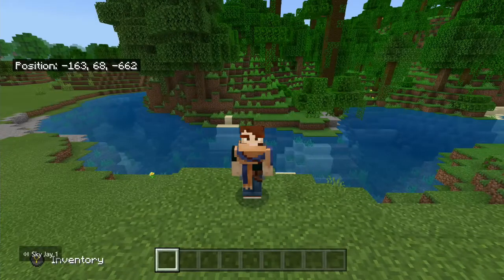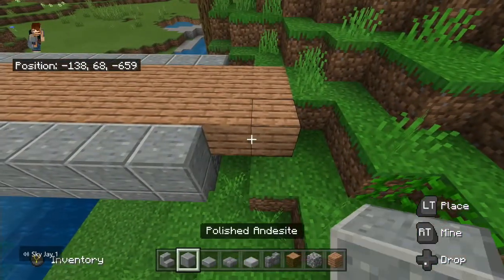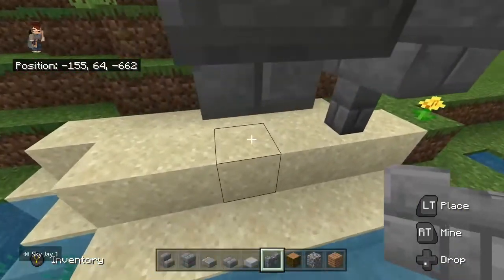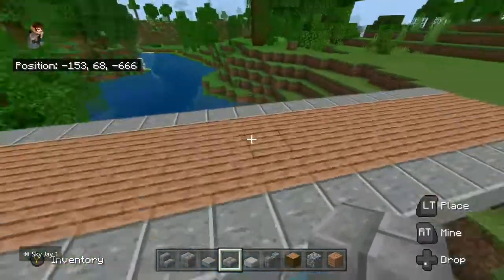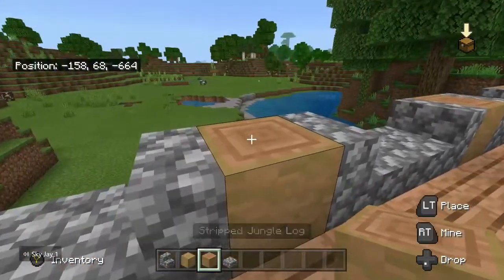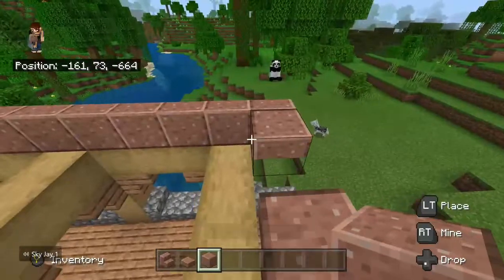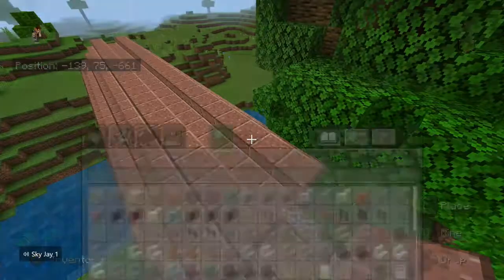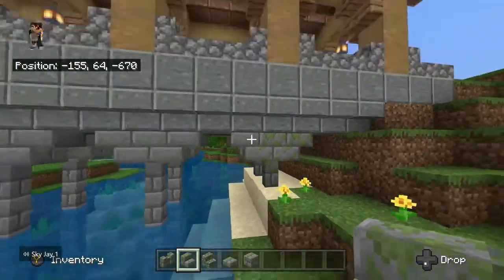Minecraft Build Tutorial: How to Build a BEAUTIFUL Stone Bridge!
Many more of these tutorials are yet to come! Whatever you wish to see next, whether it be spaceships, castles or other houses, be sure to let me know!

Have a fantabulous day!